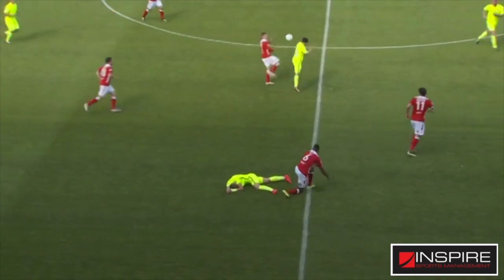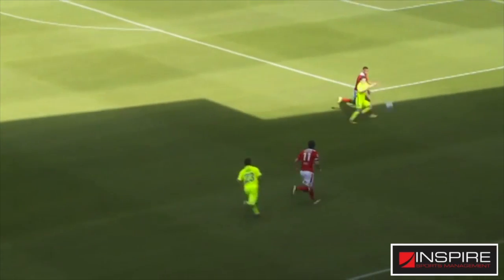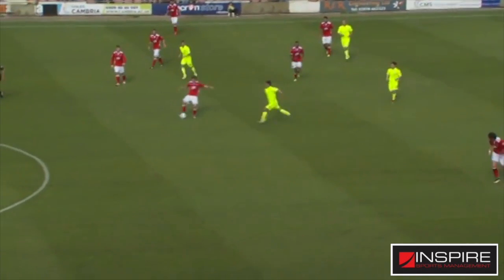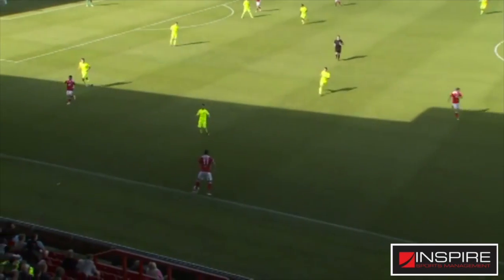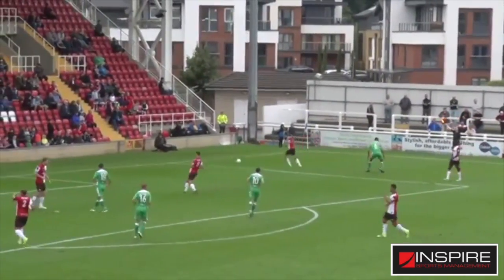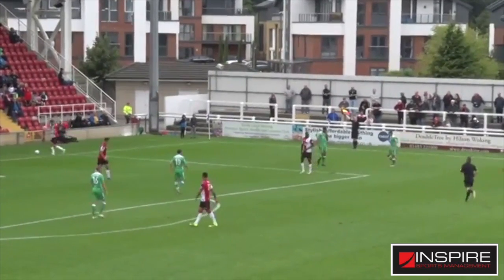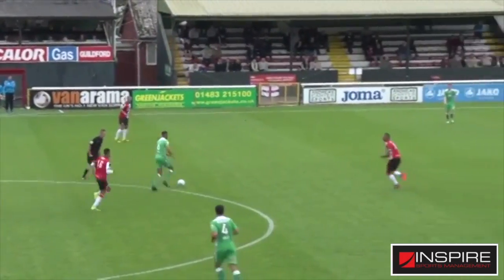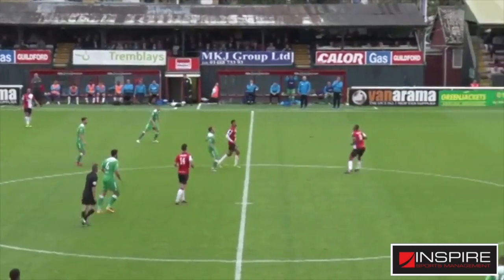Curtis Tilt Highlights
Highlights of Left Footed Centre Back Curtis Tilt from early part of Season 2016/17